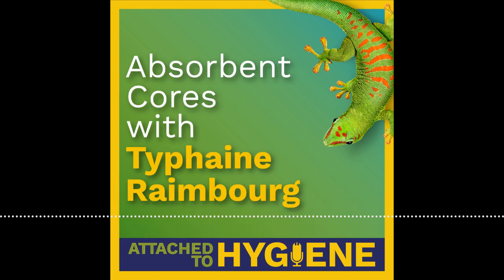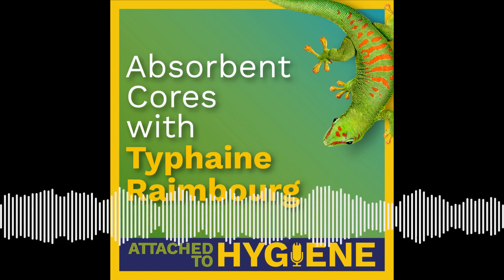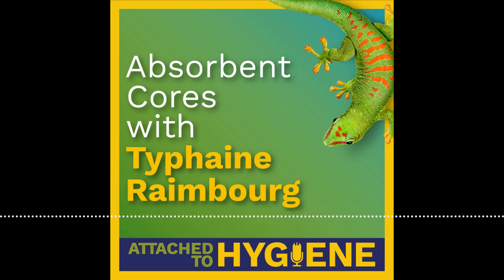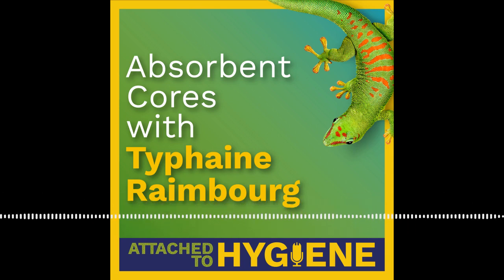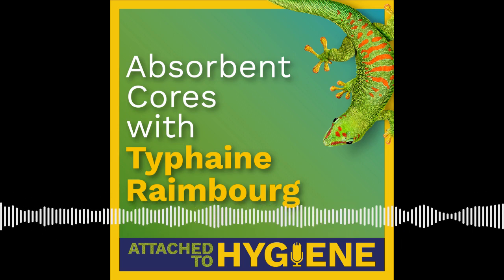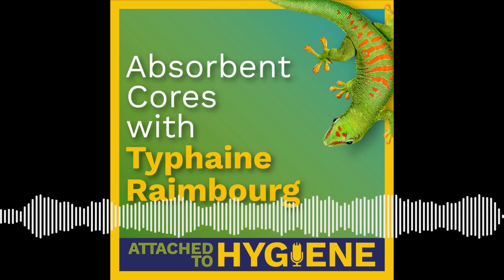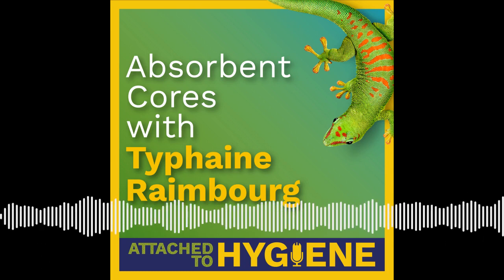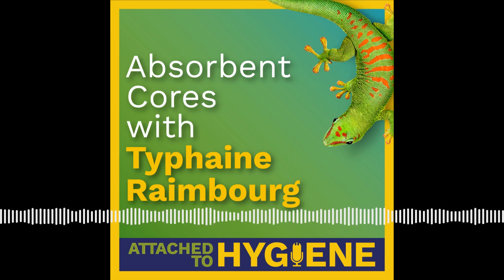34. Absorbent Cores with Typhaine Raimbourg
On episode 34, we're getting an in-depth overview of absorbent cores from one of Bostik's core experts, Typhaine Raimbourg.  Typhaine will share a history of cores, where certain core designs are most popular, how to test your cores, and how to optimize the core production process.